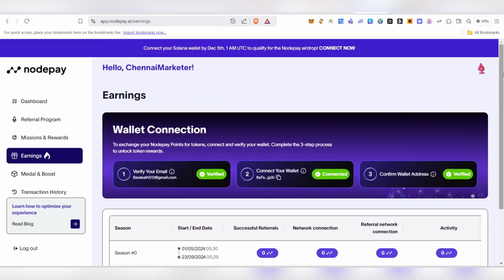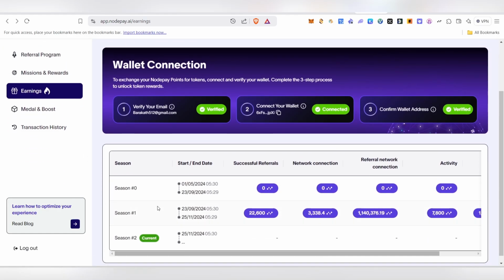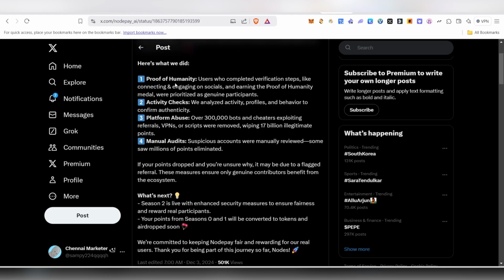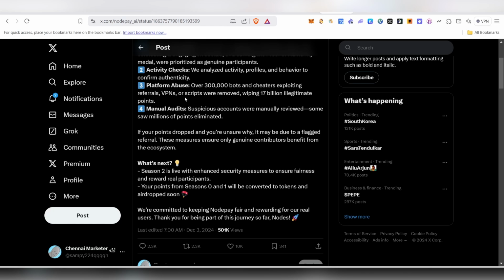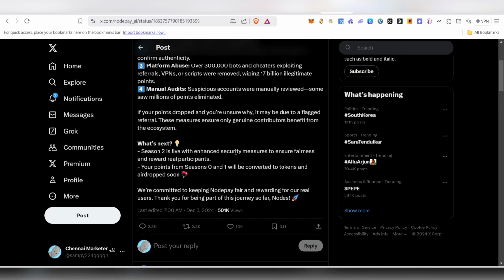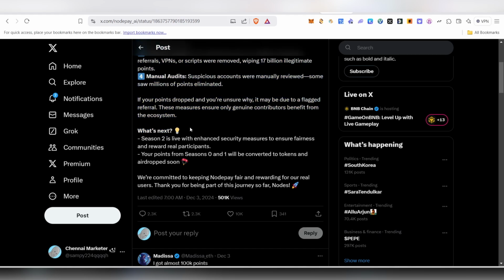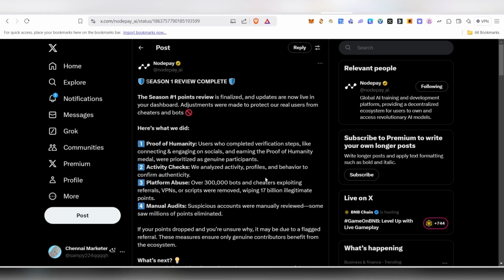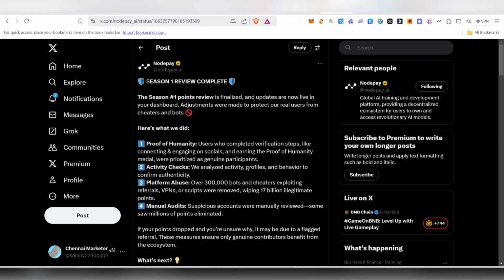NodePay Airdrop – How to Claim Rewards for Season 0 & 1 (Step-by-Step Guide)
Nodepay,
NODEPAYAirdrop,
NODEpayAirdroP,
nodepayAirdrOP,
NodePAYAirdROP,
nodepaYAirdrOp,
nodepayAirdrop,
nodepayTestnetAirdrOP,
nodepayVouchercode,
NodepayAirdropVoucherCode,
NodepaYAIrDropVoucher,
NodePAYAIRDROPVoucher,
NODEPAY,
Chennaimarketer,